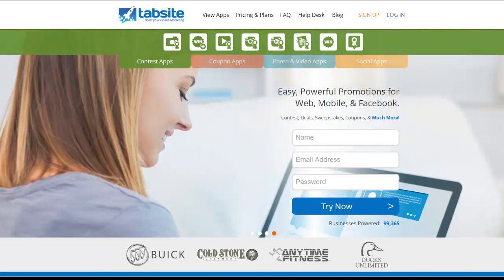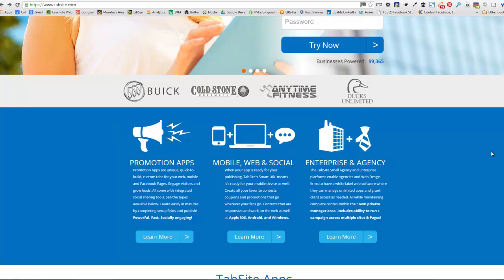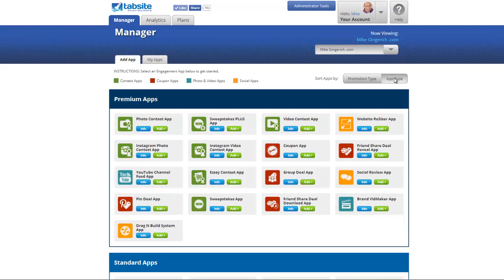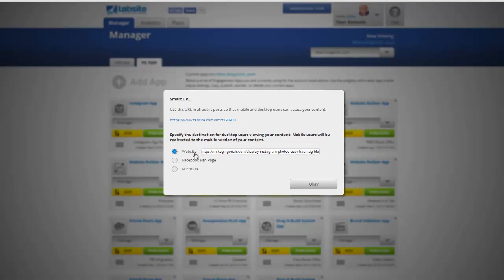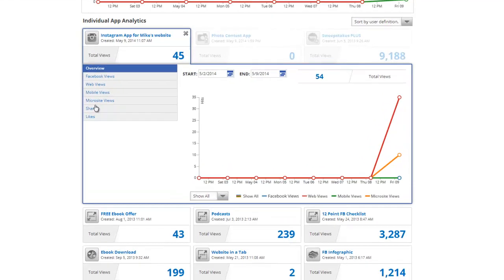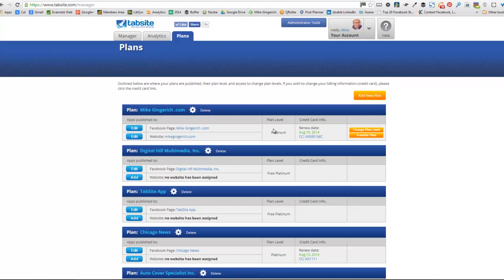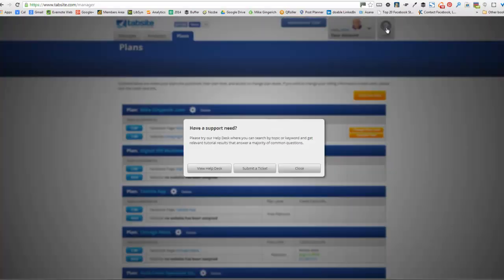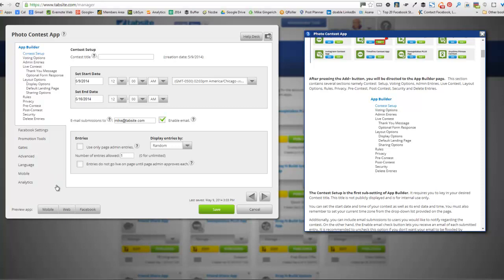TabSite Manager Overview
TabSite launched a new version of our app promotion and lead capture software in April of 2014. This is an overview guide to the manager features.